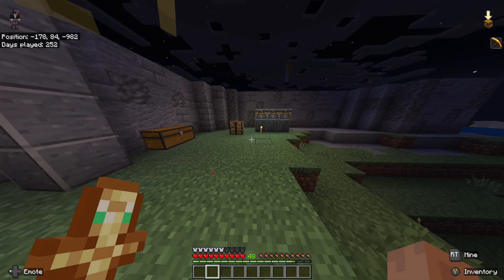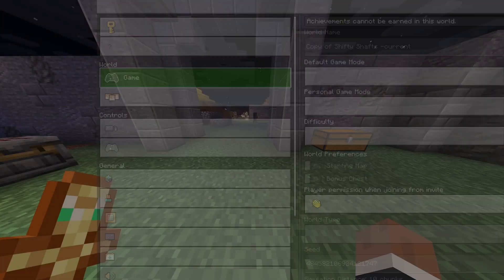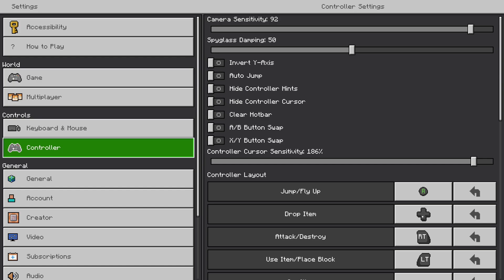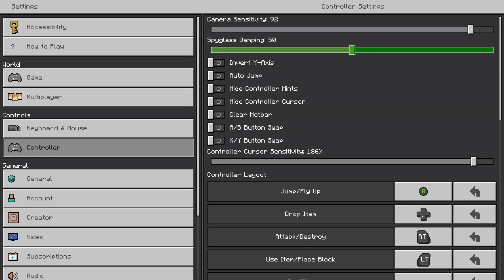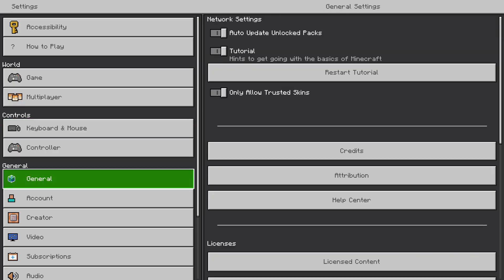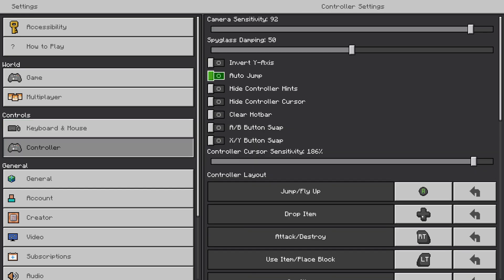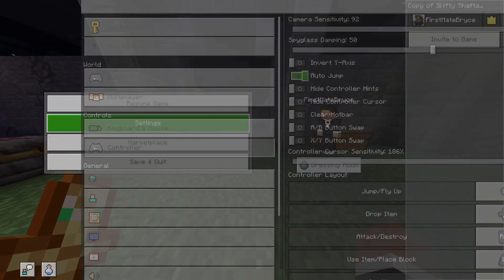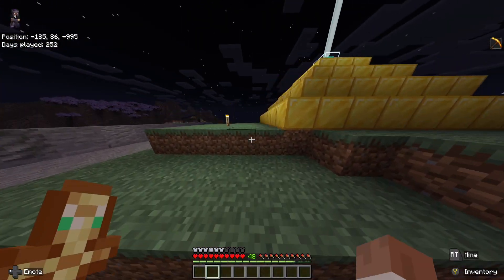How to Turn on AUTO JUMP in Minecraft Bedrock Edition (Easy Tutorial)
Turning on Auto Jump in Minecraft Bedrock Edition is quite simple! Here’s a step-by-step guide:

Open Minecraft Bedrock Edition and go to the main menu.
Navigate to the “Keyboard & Mouse” settings if you’re using a keyboard, or “Controller” settings if you’re using a controller.
Look for the “Auto Jump” option.
Toggle the switch to turn Auto Jump on.
Once enabled, your character will automatically jump over blocks when you move forward, making navigation a bit easier.